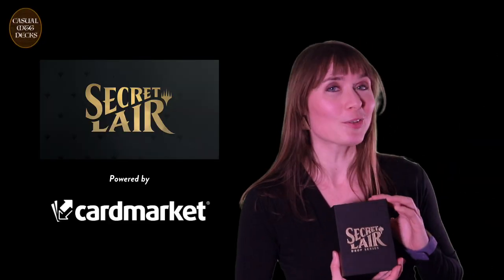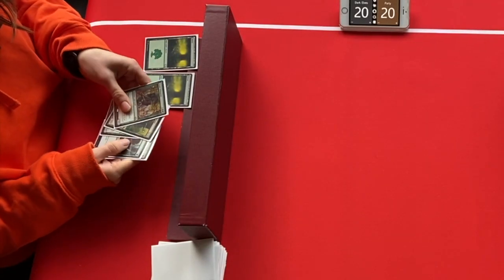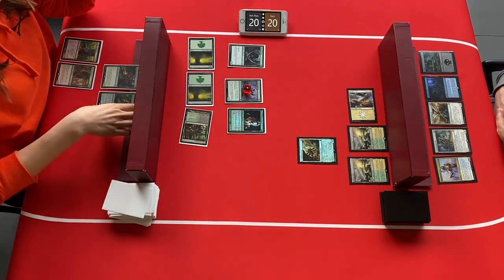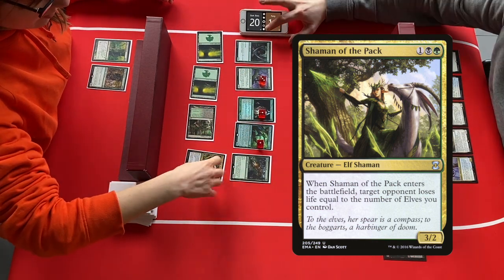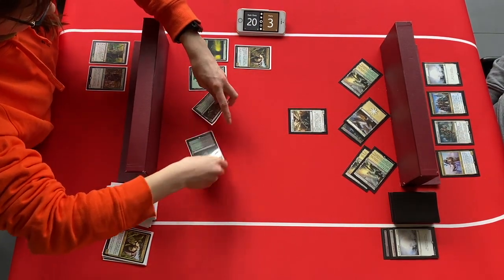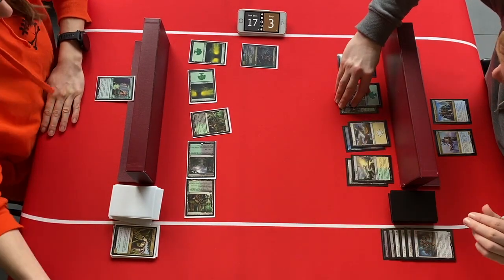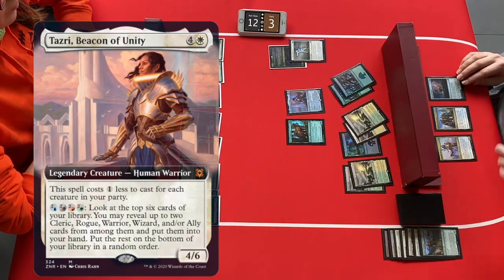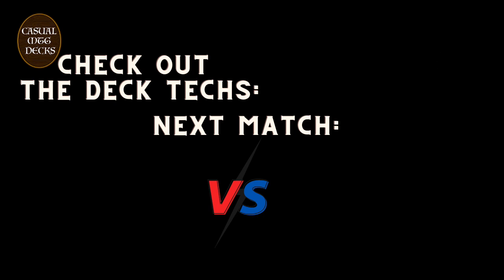CASUAL MTG GAMEPLAY: Elf tribal vs Party deck (round 1)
CASUAL MTG GAMEPLAY: Elf tribal or elves vs Party deck (round 1)
▶ which deck is going to win the next match ? Otters vs Sphinxes ?
Let me in the comments below.

A big thanks also to our partner Cardmarket , the best place to buy and sell cards in Europe. Are you new to cardmarket. Thank you for helping out!

DECK DESCRIPTION

The deck, as always is under 50$,  and is a great fit if you want to improve you magic the gathering gameplay. Of course, if you like casual formats, jank and playing mtg tribal ... this is certainly a deck for you! As always we pay attention to the flavour and also we include a variety of different cards to have fun and diverse game play in the mtg arena !

Also if you like magic Game play: check out the link here for our tribal tournament:

A big thanks also to our partner Cardmarket , the best place to buy and sell cards in Europe.

 ▶ Did you win the voucher? Send me a PM on cardmarket: You can find me as piupiu24

THE DECKS

★PARTY DECK :

▶ LANDS
3 Base Camp
3 Canopy Vista
3 Forest
3 Island
4 Plains
3 Prairie Stream
1 Sunken Hollow
1 Swamp
1 Terramorphic Expanse

▶PARTY CREATURES
3 Archpriest of Iona
1 Acquisitions Expert
1 Den Protector
1 Malakir Blood-Priest
2 Nimble Trapfinder
1 Skyclave Cleric // Skyclave Basilica
4 Tajuru Paragon
1 Unsettled Mariner
1 Linvala, Shield of Sea Gate
1 Mirror Entity
1 Soulherder
4 Squad Commander
1 Shepherd of Heroes
1 Tazri, Beacon of Unity
2 Veteran Adventurer

▶PARTY TRICKS
1 Concerted Defense
1 Momentary Blink
1 Sejiri Shelter // Sejiri Glacier
1 Bala Ged Recovery // Bala Ged Sanctuary
2 Day of Judgment
1 Coveted Prize
2 Journey to Oblivion
1 Skysovereign, Consul Flagship
3 Spoils of Adventure

★ELVES

▶Creatures
1 Abomination of llanowar
2 Beast Whisperer
1 Immaculate magistrate
2 Dwynen's Elite
1 Dwynen, Gilt-Leaf Daen
1 Elves of Deep Shadow
1 Elvish Archdruid
1 Elvish Champion
1 Elvish Harbinger
2 Elvish Vanguard
1 Ezuri, Renegade Leader
1 Golgari Guildmage
1 Imperious Perfect
1 Joraga Warcaller
4 Llanowar Elves
1 Llanowar Tribe
1 Llanowar Visionary
1 Lys Alana Huntmaster
1 Marwyn, the Nurturer
1 Masked Admirers
1 Ochran Assassin
1 Reclamation Sage
1 Rhys the Exiled
1 Rishkar, Peema Renegade
3 Shaman of the Pack
1 Silhana Wayfinder
1 Sylvan Messenger
1 Wildborn Preserver

★Non- Elves
2 Wirewood Symbiote

★Instant and Sorcery
1 Heroic Intervention

★Lands
1 Castle Garenbrig
11 Forest
2 Gilt-Leaf Palace
2 Jungle Hollow
1 Swamp
1 Unclaimed Territory
1 Wirewood Lodge
2 Woodland Cemetery

❤︎ MTG Alter Artists on instagram:

damarideneurommancer
sm.art.omish
starsizzetmagic